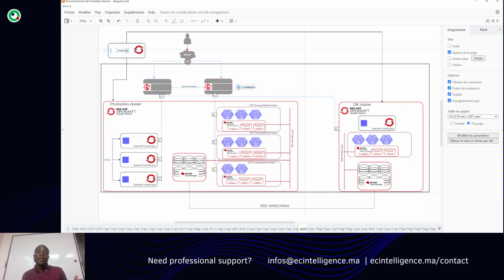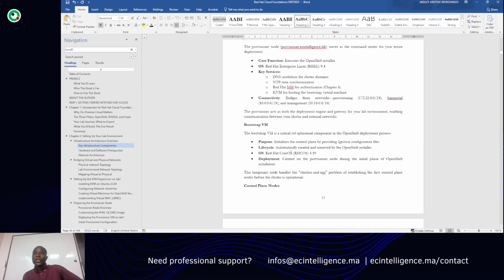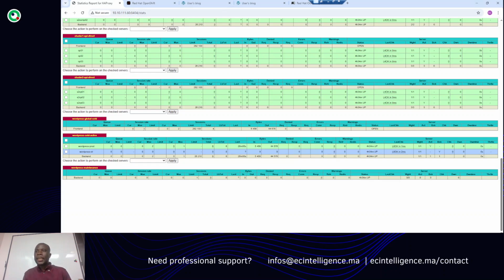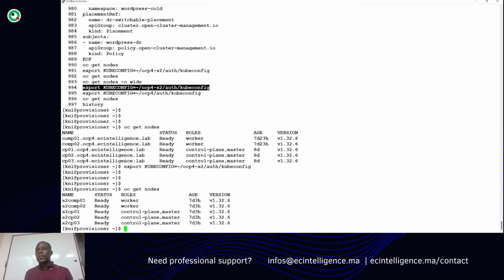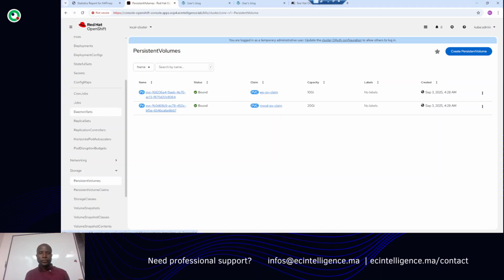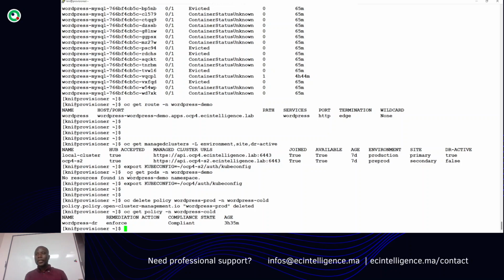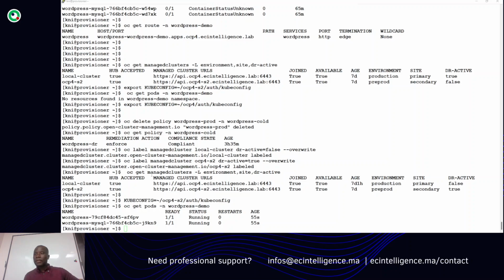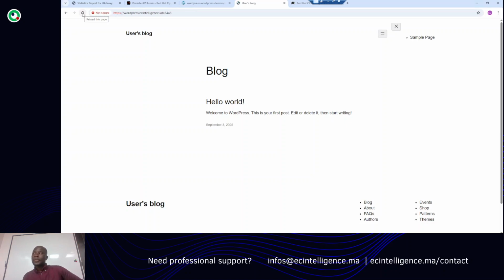Enterprise Disaster Recovery Architecture with OpenShift ACM - Complete Lab Implementation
🔴 Complete walkthrough of enterprise-grade Disaster Recovery architecture using Red Hat Advanced Cluster Management (ACM) on OpenShift 4.19. This comprehensive tutorial covers COLD failover design patterns, multi-cluster orchestration, and real-world implementation strategies.

⚡ WHAT YOU'LL LEARN IN THIS 30-MINUTE DEEP DIVE:
- Enterprise COLD architecture design principles
- Multi-cluster topology with ACM governance
- HAProxy advanced routing strategies
- Policy-driven application deployment
- GitOps patterns for disaster recovery
- Real failover execution and validation

📊 LAB ENVIRONMENT SPECIFICATIONS:
- Infrastructure: KVM Virtualization on Bare Metal
- Clusters: 2x OpenShift 4.19 (5 nodes each)
- Network: Segregated VLANs (Production: 10.0.0.0/24, DR: 10.1.0.0/24)
- Management: Red Hat ACM 2.11
- Load Balancer: HAProxy 2.8 with multi-tier routing
- Storage: LVM Storage Operator (Dynamic Provisioning)

🏗️ ARCHITECTURE HIGHLIGHTS:
✅ COLD Standby Pattern (License-Optimized)
✅ Sub-5 Minute RTO Achievement
✅ Automated Failover Orchestration
✅ Zero Standing Infrastructure Waste
✅ GitOps-Driven Configuration Management
✅ Production-Ready Security Policies

⏰ TIMESTAMPS:
00:00 Introduction & Architecture Overview
02:30 Lab Environment Tour (KVM Setup)
05:00 Multi-Cluster Topology Deep Dive
08:15 ACM Installation & Configuration
11:30 Cluster Labeling & Placement Strategies
14:45 Policy Design for COLD Architecture
18:00 HAProxy Advanced Configuration
21:30 Application Deployment via GitOps
24:00 LIVE Failover Demonstration
27:00 Monitoring & Validation
29:00 Best Practices & Lessons Learned

💼 ABOUT ECINTELLIGENCE:
We are Red Hat Advanced Partners specializing in OpenShift and cloud-native architectures. With 10+ years of experience in enterprise transformations, we help organizations build resilient, scalable platforms.

- Professional Services: OpenShift, ACM, DevSecOps

📢 ENGAGE:
👍 LIKE if this architecture helps your DR planning
💬 COMMENT your DR challenges and questions
🔄 SHARE with your platform engineering team